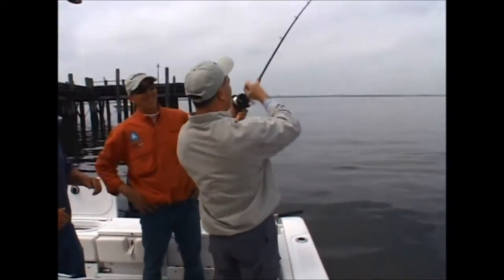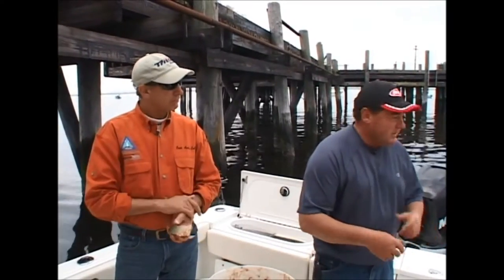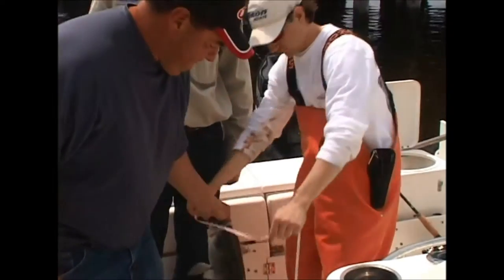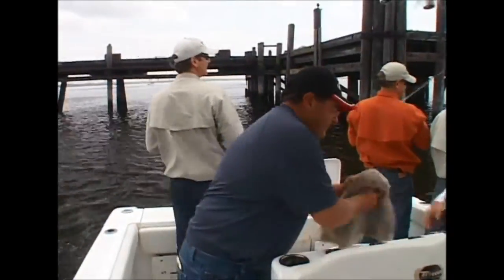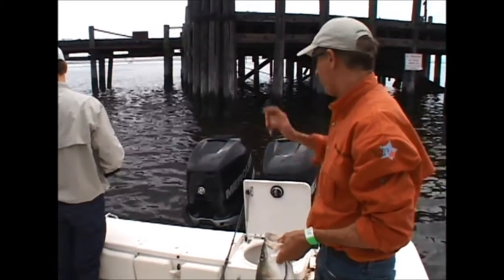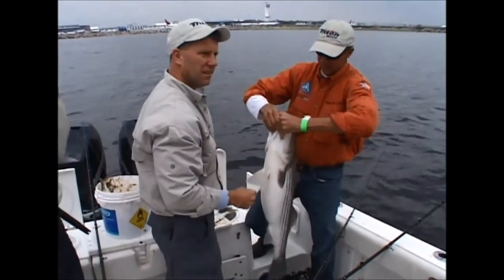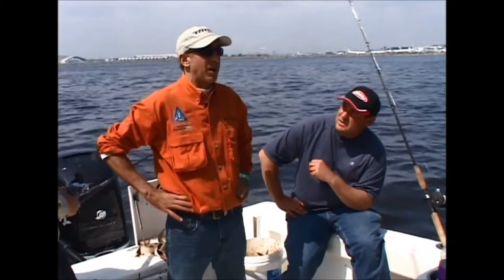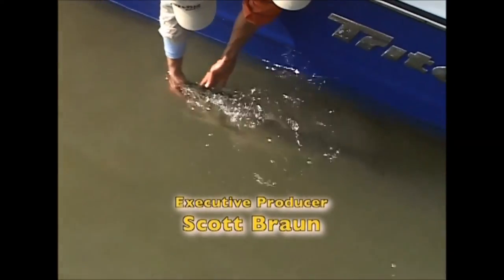Striped Bass Fishing - Jamaica Bay, NY - FCA Manhattan Cup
from Northeast Angling Free saltwater fishing video, tips and techniques, fishing spots, destinations, news, fishing reports, product reviews. and much more! In this video: Captains Andy LoCascio and Rich Tenreiro are joined by Peter Bordes, Mitch Wergiles, and Mate Kyle Ondrey in the prestigious Manhattan Cup Tournament.